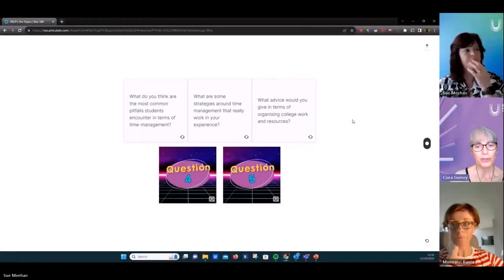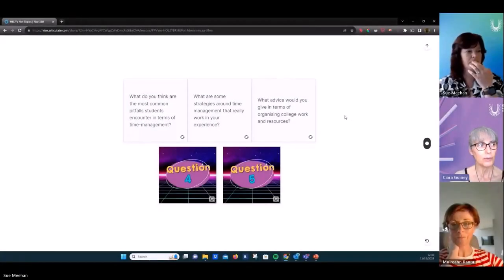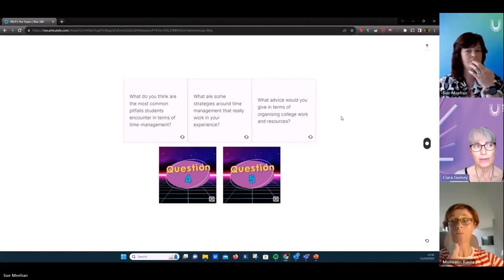Organising Your College Work in a Way that Works for You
Lots of suggestions on different ways to organise your college work. These tips are particularly relevant when it comes to writing longer written assignments that require lots of reading. There are options for which apps to use but most importantly, it's about finding methods that work for you.